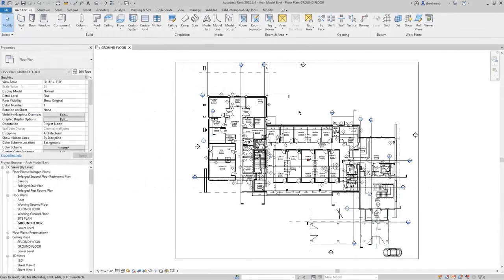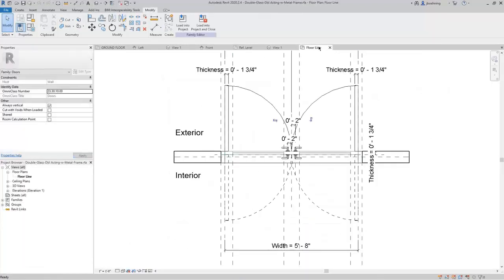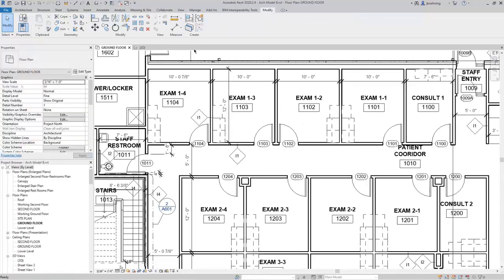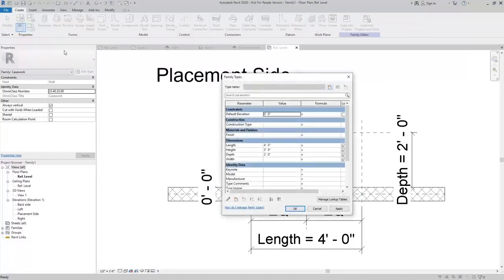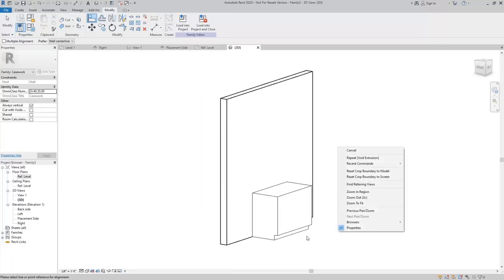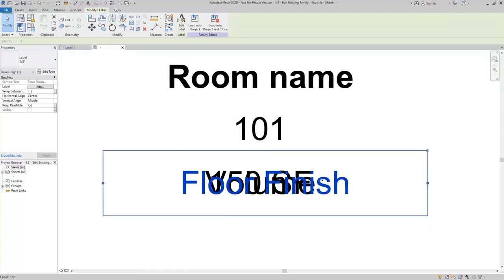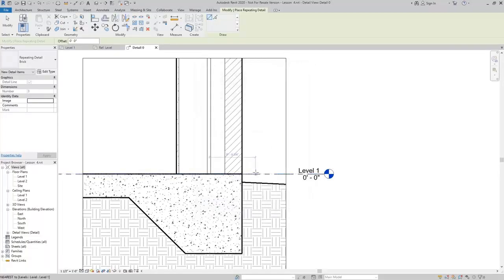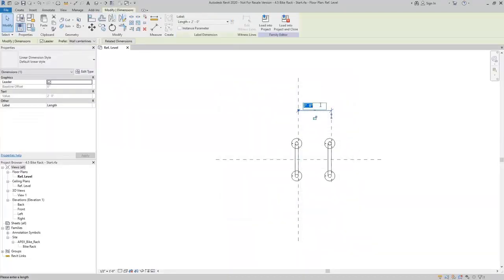Revit Architectural total control: Families for architectural design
Families are incredibly useful in Revit and can be thought of simply as a collection of like items sharing the same overall look and behavior. With families, you can modify geometry with efficiency.

After completing this module, you'll learn how to:

Create custom families
Edit existing families
Load families from the Revit library
Discuss repeating details
Discuss additional family parameters
Resources: